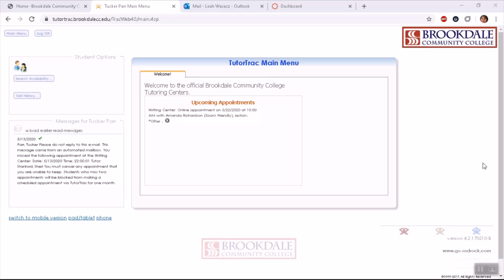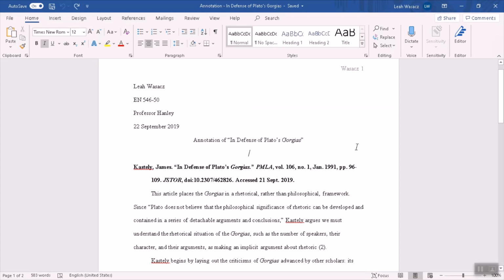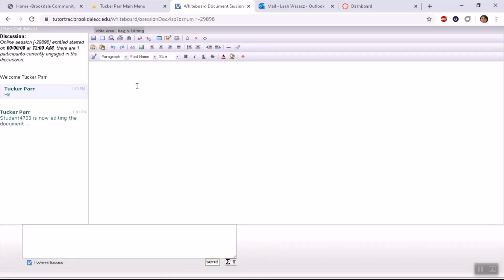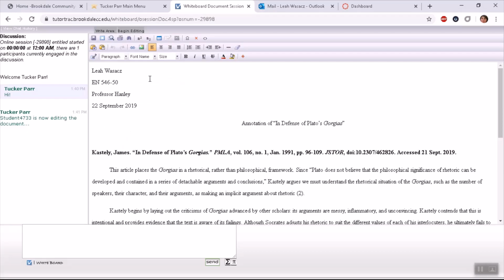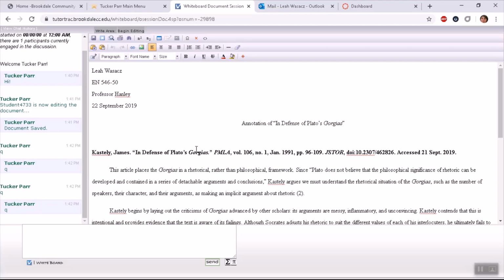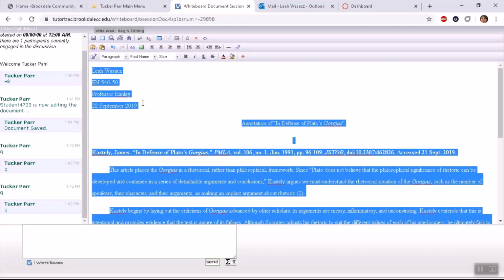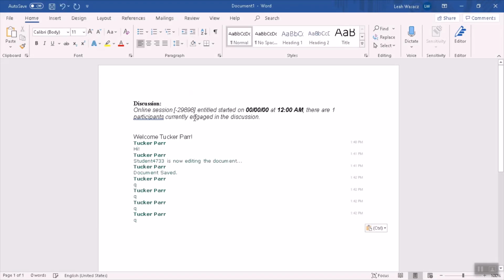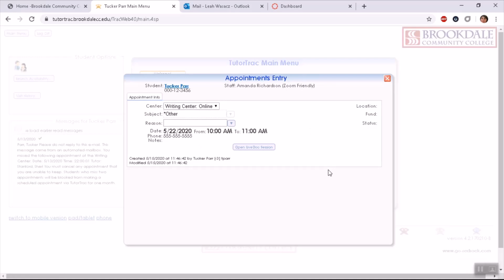How to Attend an Online Writing Center Appointment (OLD)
This video covers the best practices for having a successful online writing center appointment.